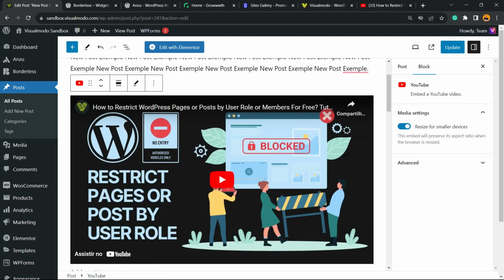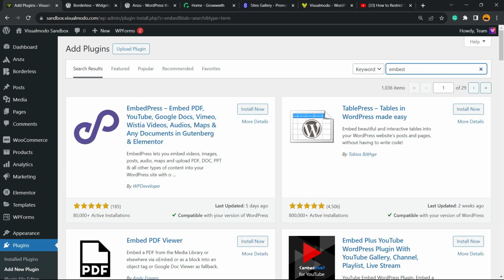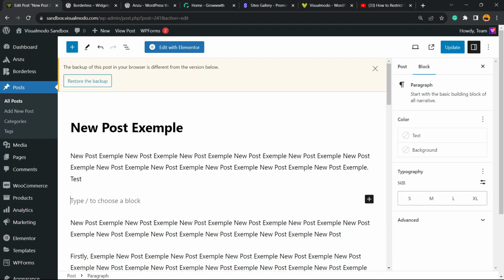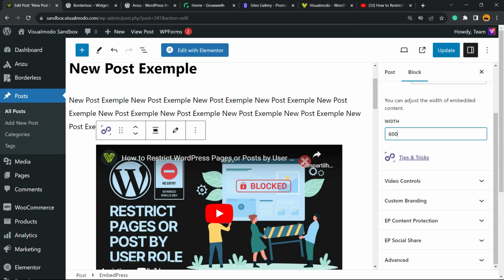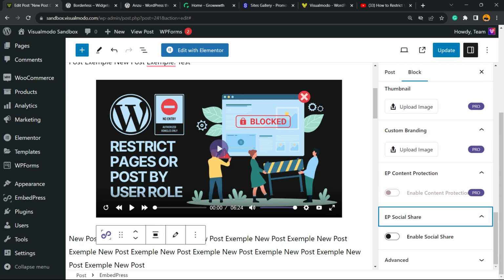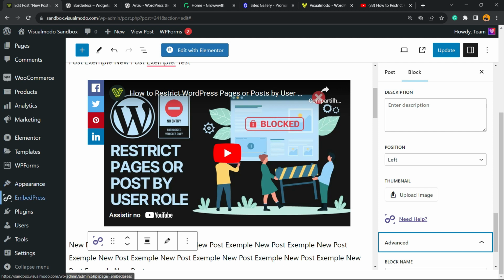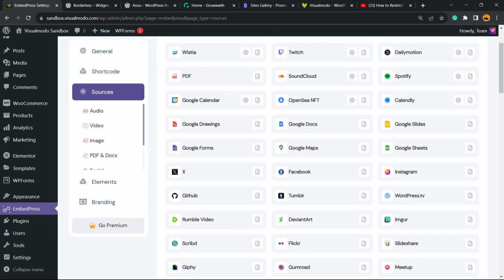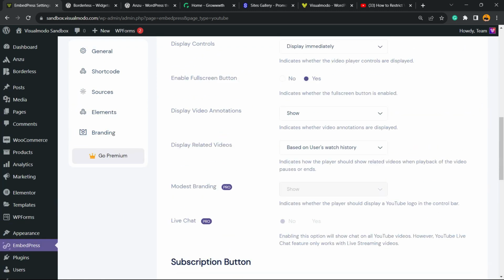How To Customize Embedded YouTube Videos on WordPress Website For Free? 🎬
🚀 Welcome to Your Ultimate Guide on Customizing Embedded YouTube Videos for WordPress! 🚀

🎥 In this video, I'll take you step-by-step through the process of customizing YouTube videos on your WordPress website - and the best part? It's completely free!

What You'll Learn:
Introduction to Embedding YouTube Videos: Understand the basics and benefits of embedding YouTube videos on your WordPress site.
Customization Options: Explore various customization options available for YouTube videos, including size adjustments, autoplay settings, and more.
Step-by-Step Tutorial: Follow along as I demonstrate how to embed and customize YouTube videos on your WordPress website.
Advanced Tips and Tricks: Learn how to enhance your video's appearance and functionality with some advanced techniques.
Free Tools and Resources: Discover free tools and plugins that make embedding and customizing videos even easier.

Share your success stories after following this tutorial